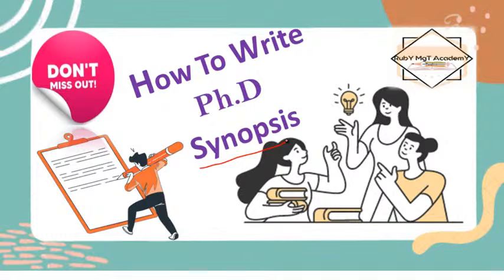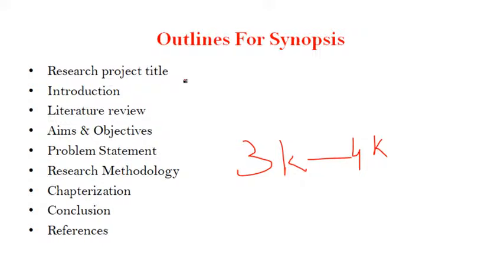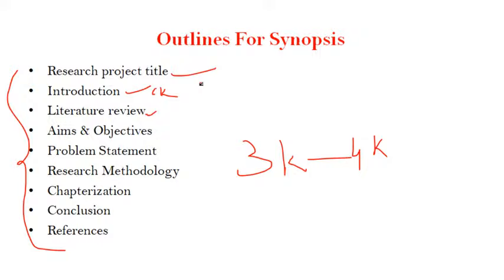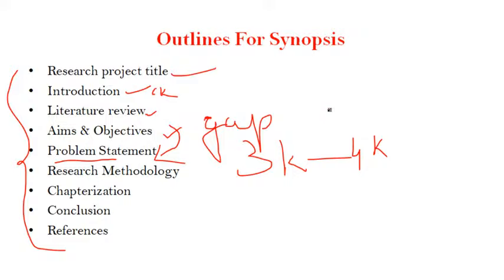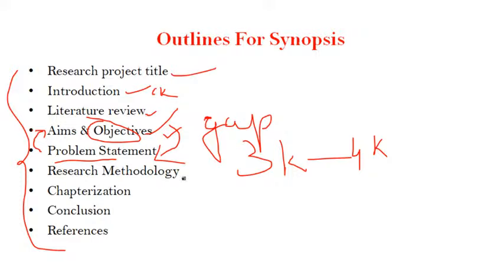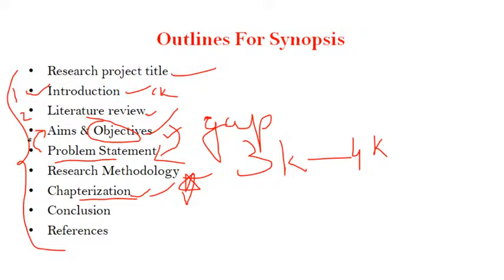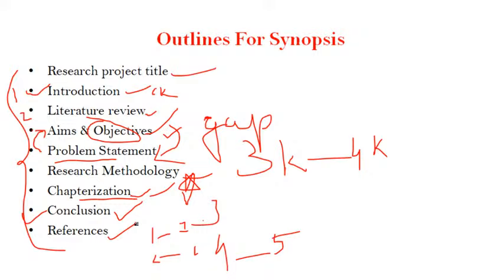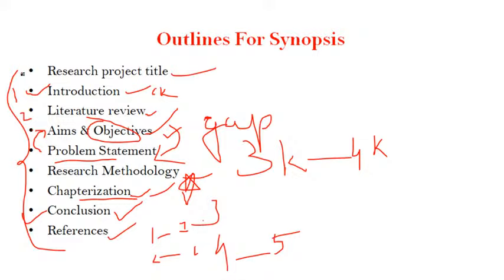How To Write Ph.D Synopsis || For All Research Scholars || By Dr. Rubeena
Join The Official Telegram Channel For Free Pdf's and daily Quizzes 👇
Rubyresearchlabs.com
navclasses ugcnet paper2management anujjindal ugc net and jrf classes by akash